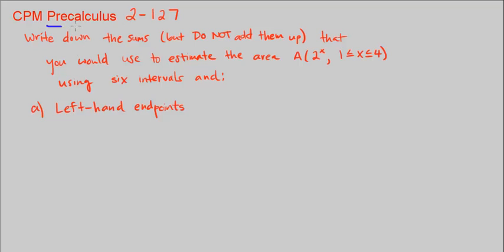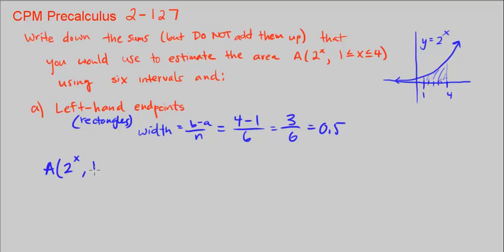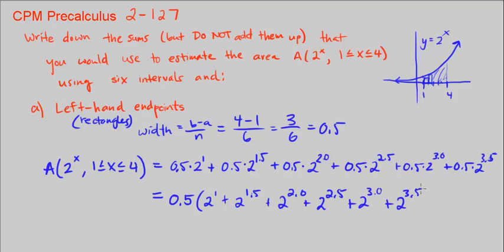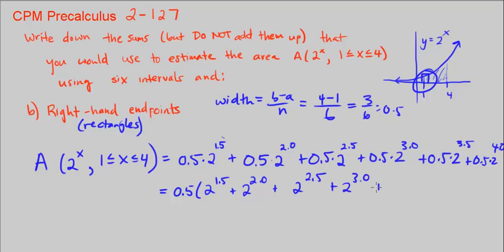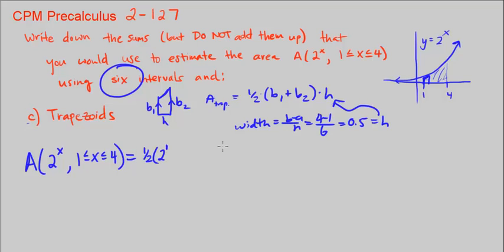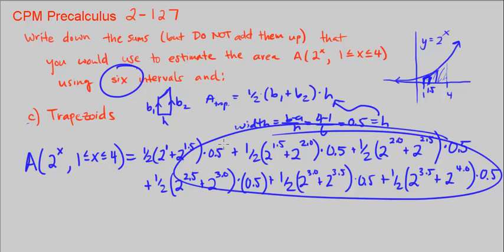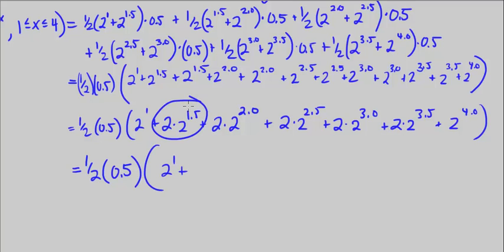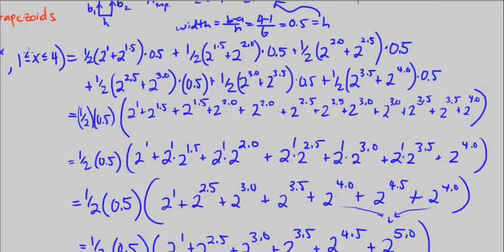CPM Precalculus 2-127 - Left-hand Right-hand rectangles and trapezoids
Left-hand Right-hand rectangles and trapezoids